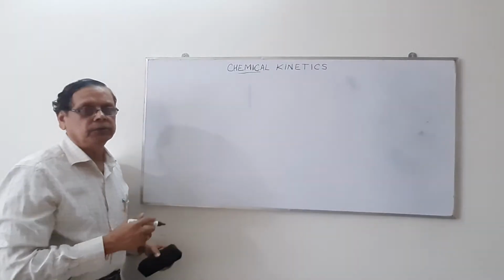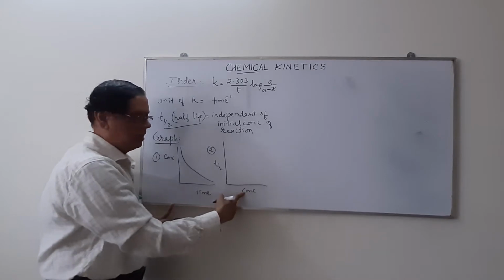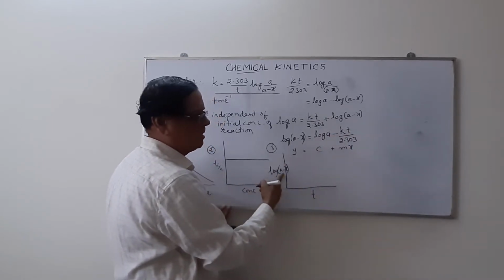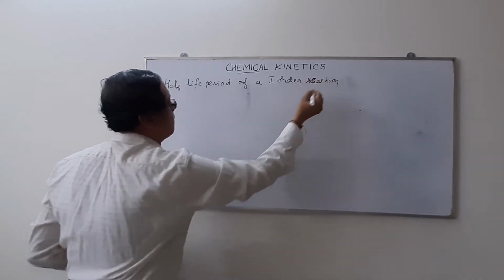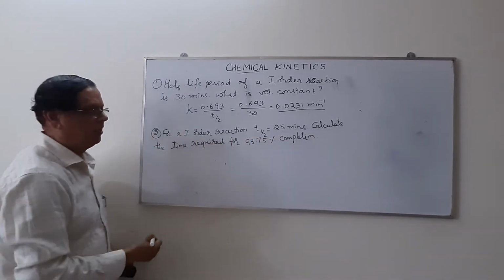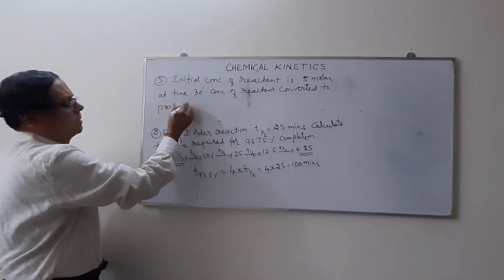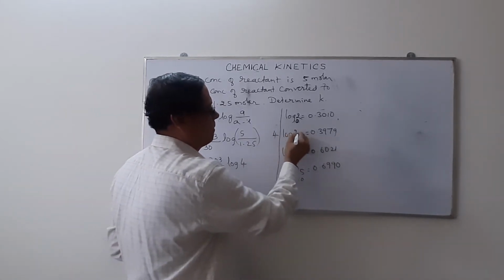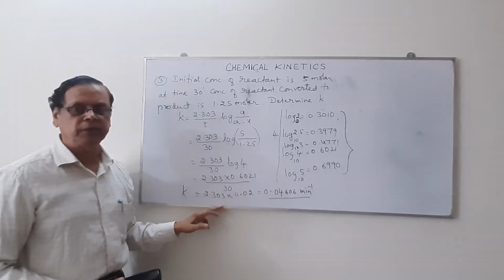Class 12 - Chapter 1 - Chemical Kinetics - Video 6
This video explains about First order Reactions
- Graphical Representation
- Numerical problems